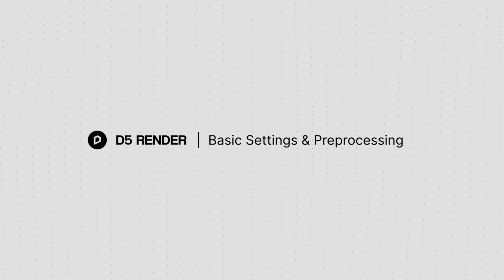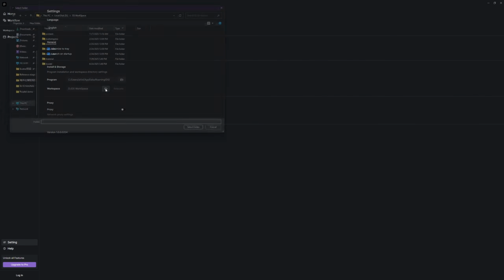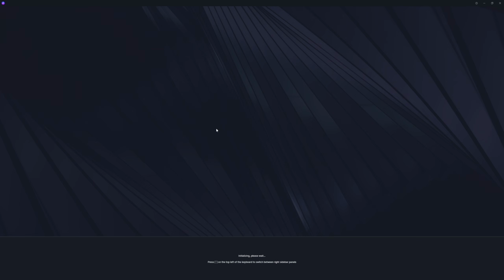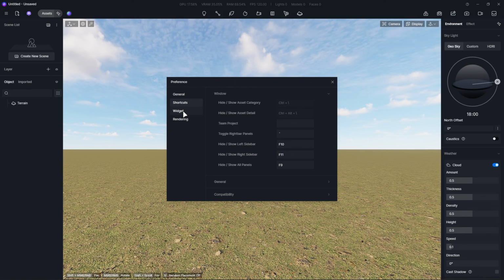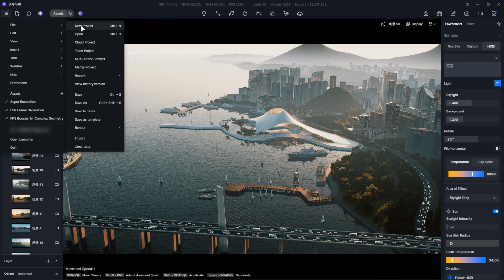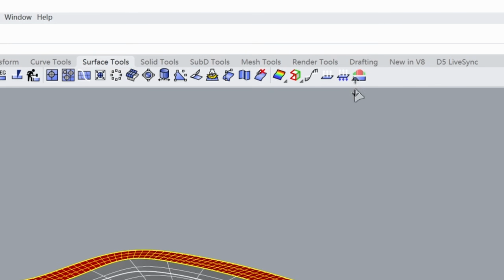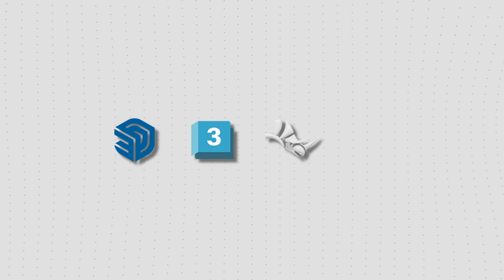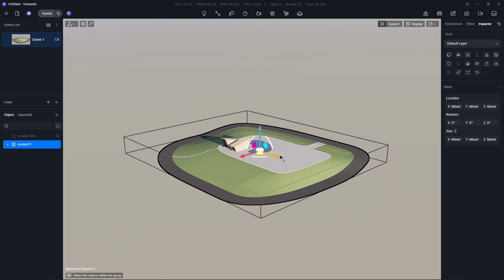Start with D5 Smoothly: Shortcuts, Basic Settings, Model Preparations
Just downloaded D5 Render but aren't sure how to configure it?
This tutorial guides you through shortcuts, basic D5 settings, and model pre-processing steps.

Timestamps:
00:00-00:20 Intro
00:20-00:35 Migrating the workspace
00:35-01:26 Shortcuts and widgets settings
01:26-01:56 Auto-Save and View history version
01:56-03:14 Model Preparations